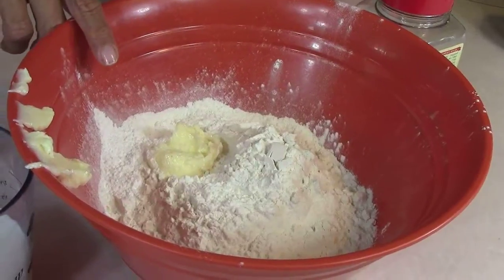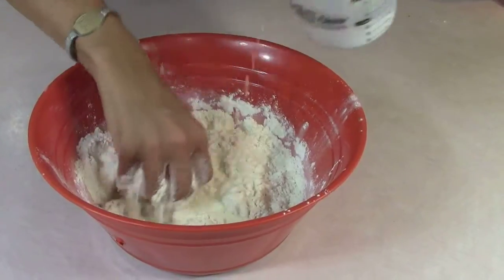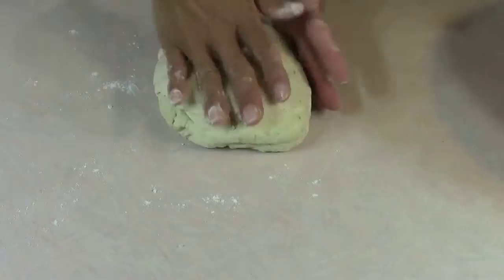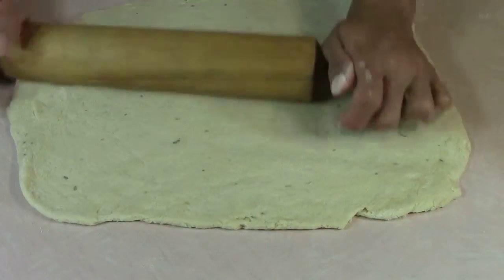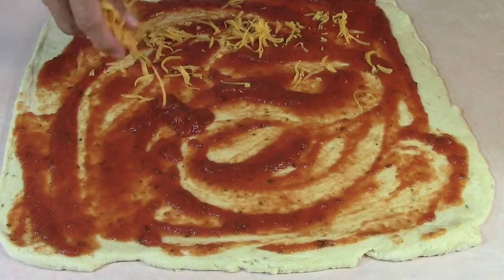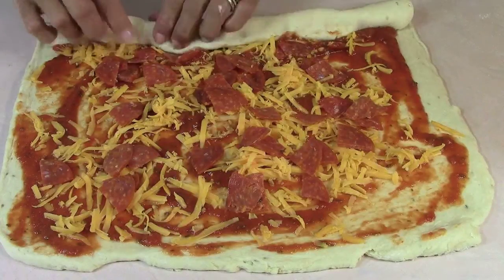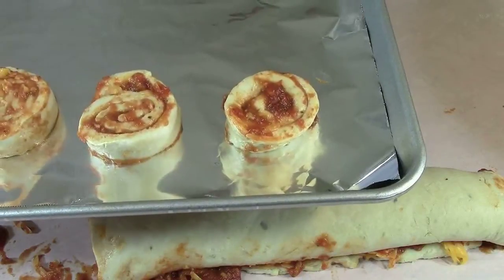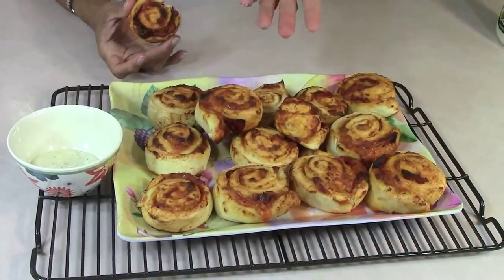Super Bowl Menu: Pizza Rolls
Another easy recipe for your Super Bowl party. Pizza rolls are very simple to make. No yeast involved. Only a few ingredients needed. Ready in 30 minutes